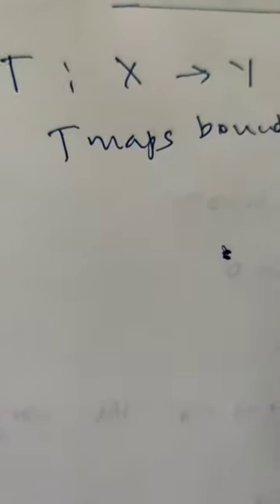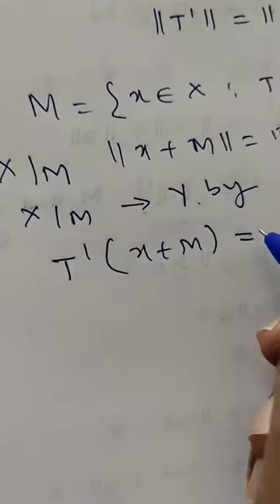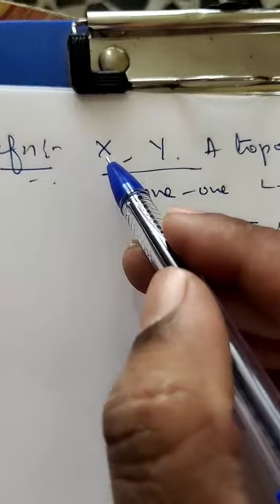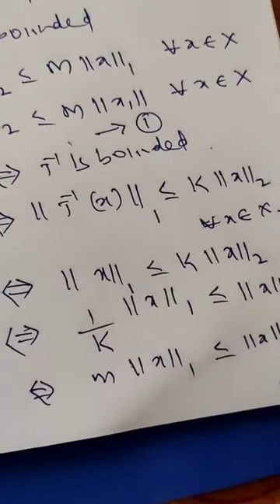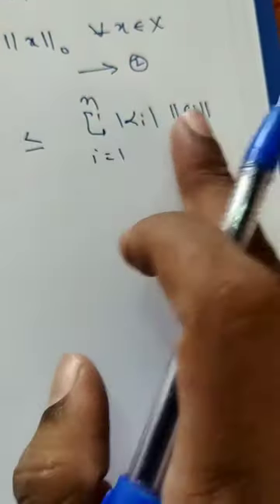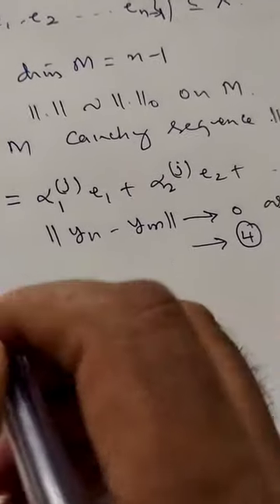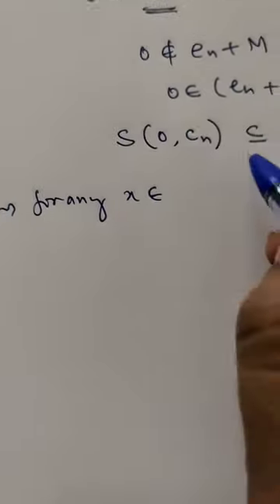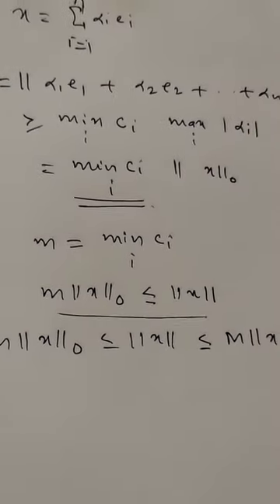Banach Spaces- Lecture 06